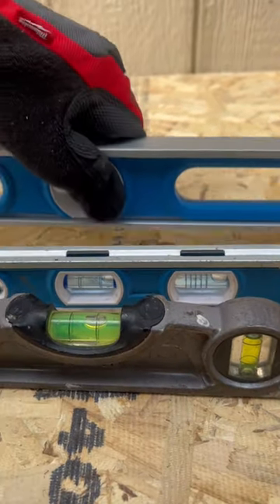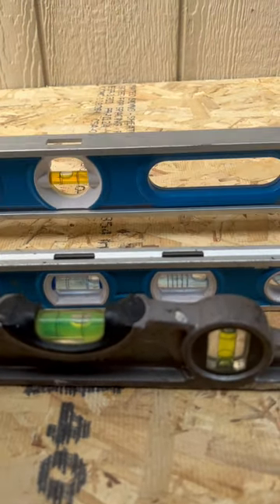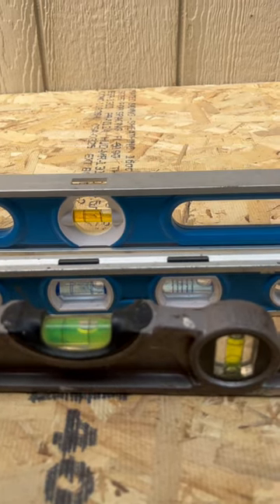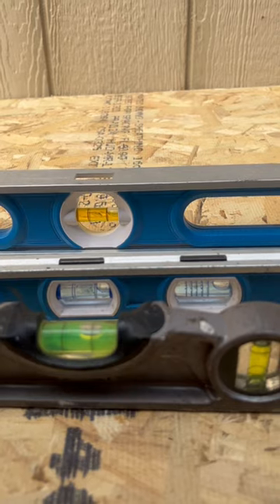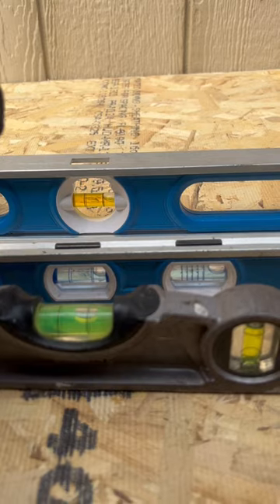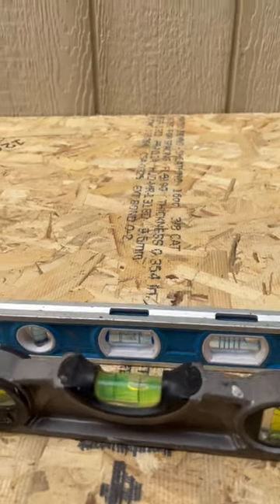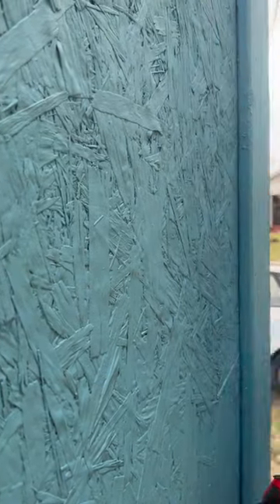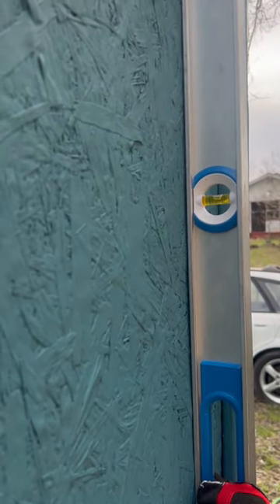How to use a Spirit Level ( Part 7: Checking Accuracy)tips